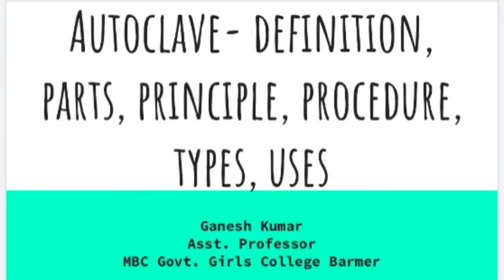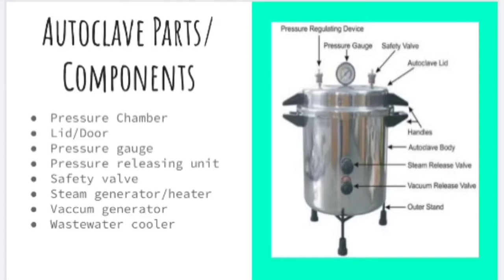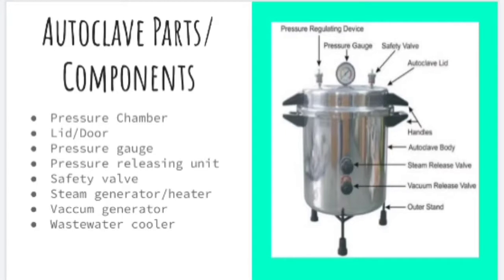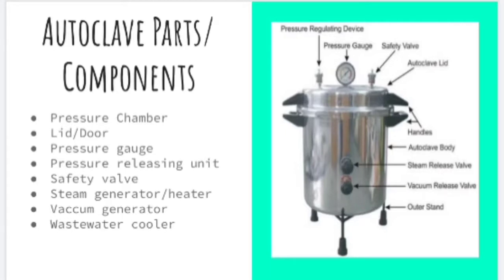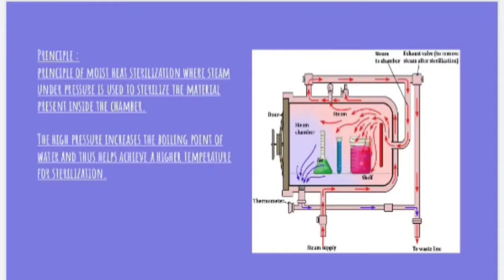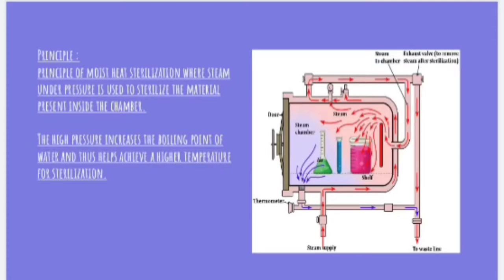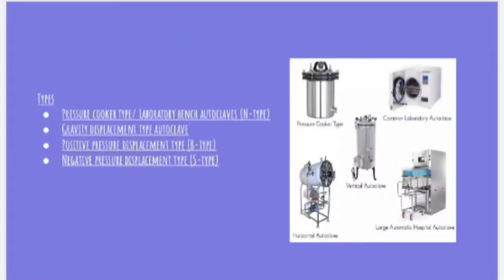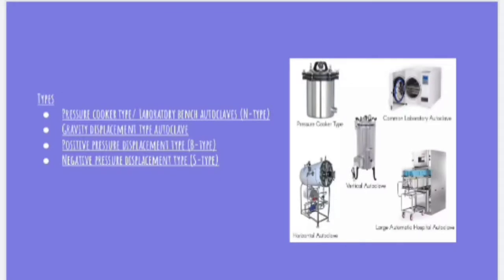Autoclave: Definition, parts, principal, procedure, types & uses